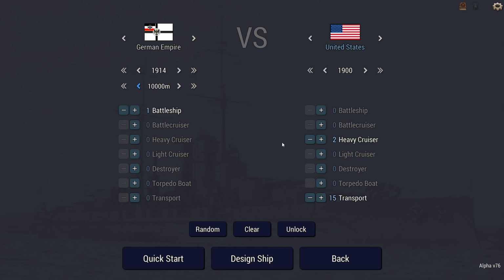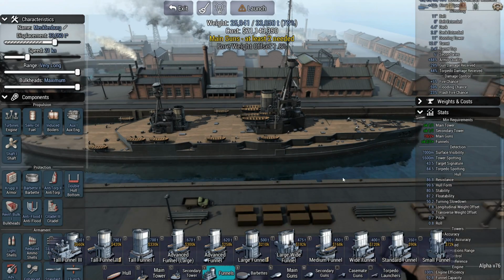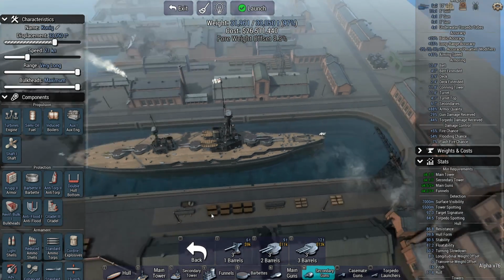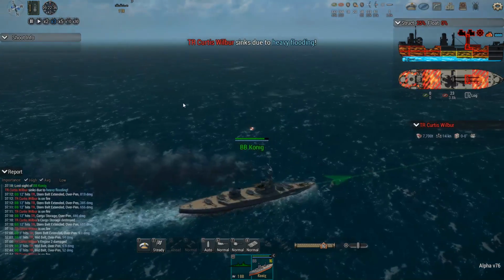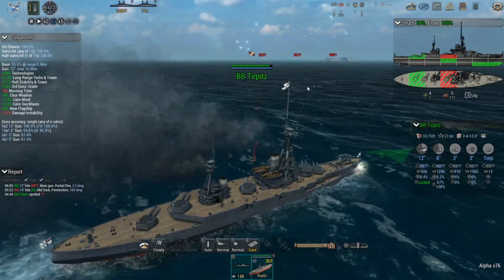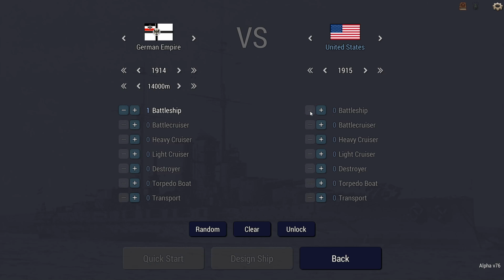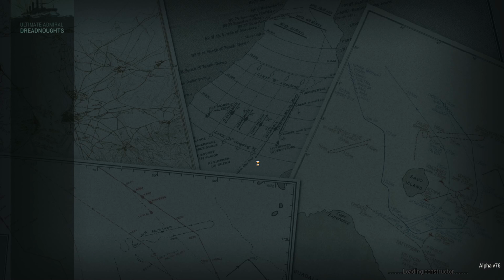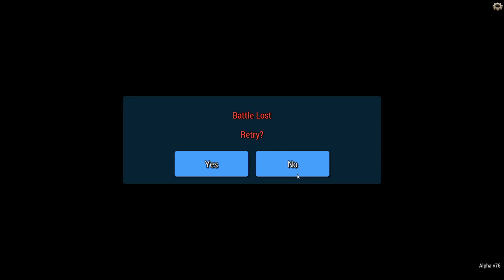Ultimate Admiral Dreadnoughts - How Good Is It? The König-class battleship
Hi all
Today on how good is it, i am testing the König-class battleship on its firepower, manoeuvrability and survivability! Let me know what ship you want to see next in the comments!